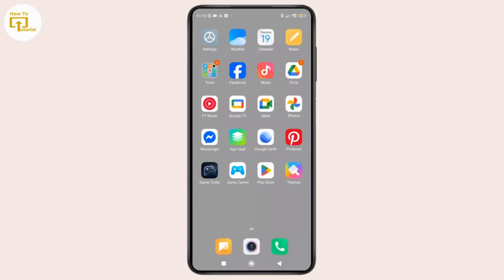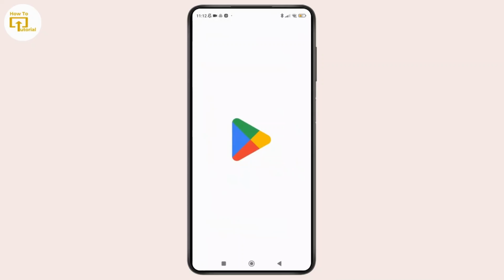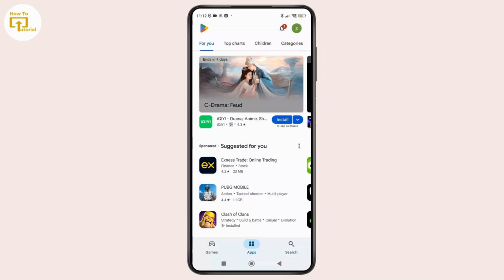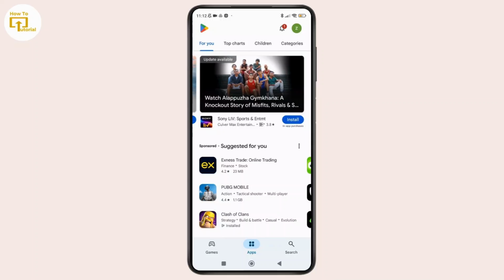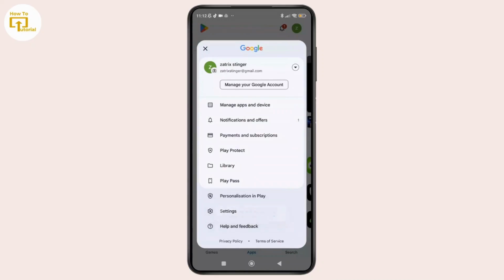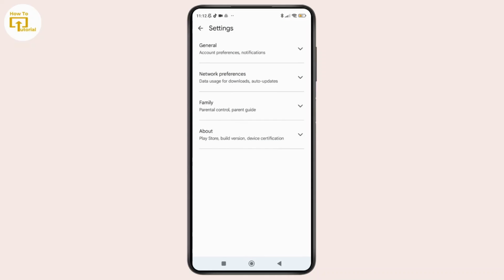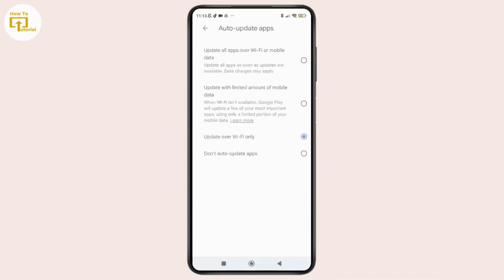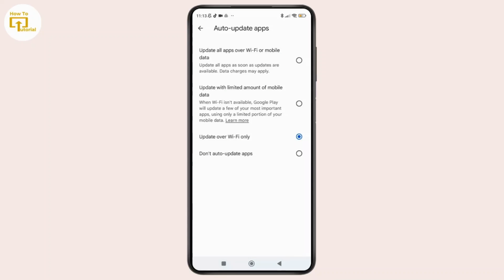How to Turn Off Google Play Store Auto Updates on Android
How to Turn Off Google Play Store Auto Updates on Android @LoginHelps
Learn how to easily disable Google Play Store auto updates on Android devices. Stop apps from updating automatically in the background and save your data and battery. Follow this simple step-by-step tutorial to manage your Play Store settings and control app updates. Perfect for all Android users who want to customize their device update preferences.

Chapter Timestamps:
00:00 - Introduction
Welcome and overview of disabling Google Play Store auto updates.

00:10 - Open Google Play Store
How to open the Play Store app on your Android device.

00:20 - Access Profile Icon
Tap on the profile icon in the top right corner.

00:30 - Go to Settings
Navigate to Play Store Settings from the menu.

00:40 - Network Preferences
Select the Network Preferences option.

00:50 - Auto Update Apps
Tap on Auto update apps to see update options.

01:00 - Select "Don't auto update apps"
Choose the option to disable auto updates.

01:10 - Confirmation and Wrap Up
Confirm your selection and summary of the tutorial.

01:20 - Conclusion